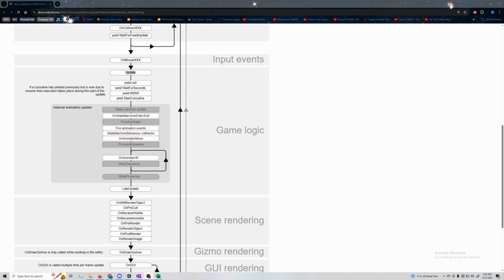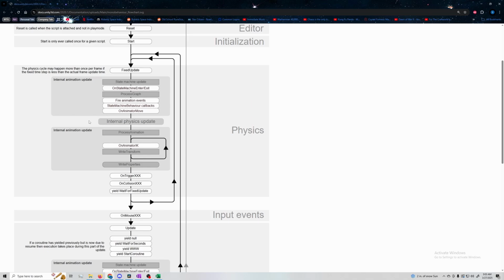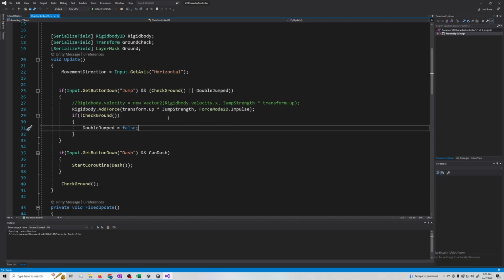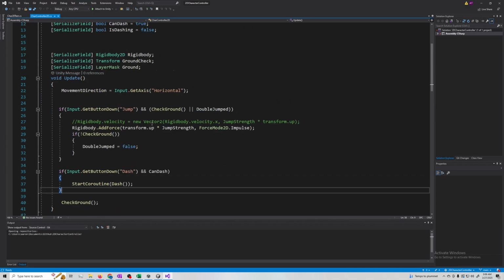Basics of Unity Update, Late Update and Fixedupdate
The FLOWCHART